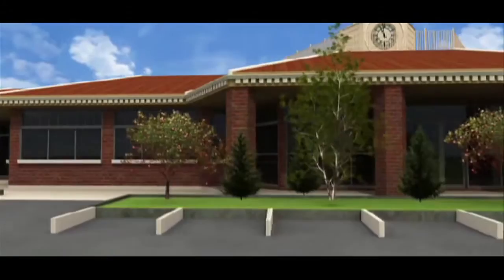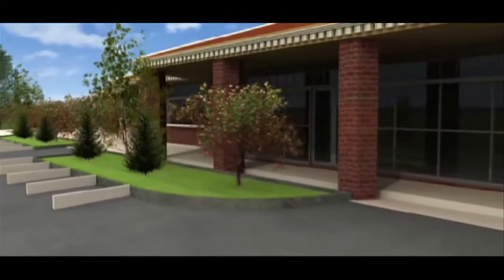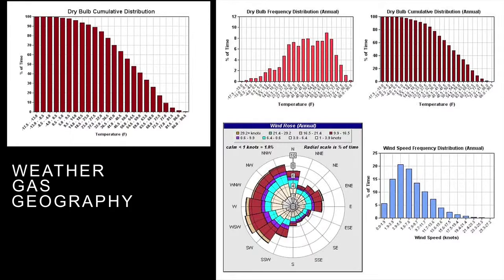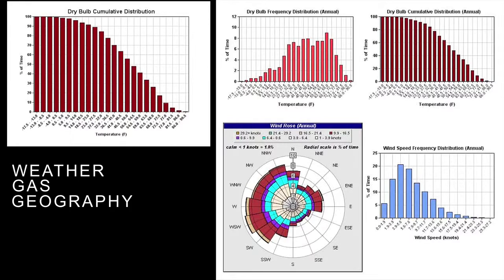Building Information Modeling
Learn how building information modeling can help building owners to increase building operating efficiency and safety.